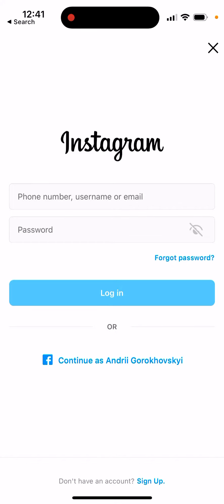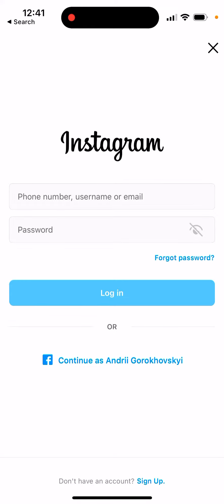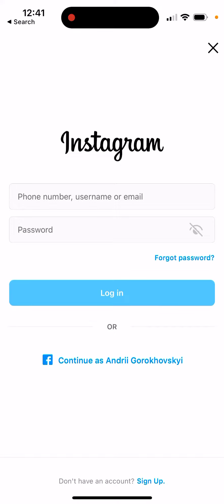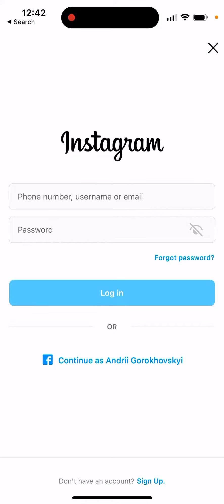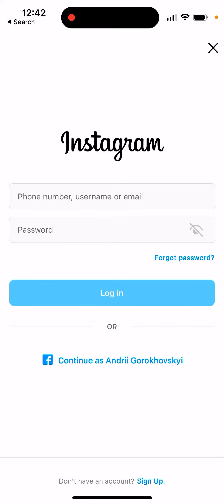What is Log in with link on Instagram? How to enable?